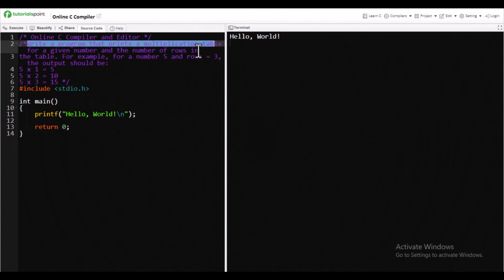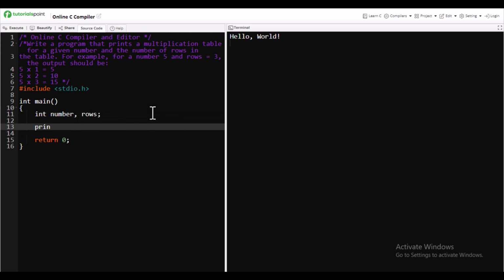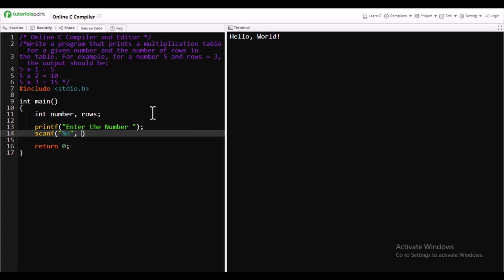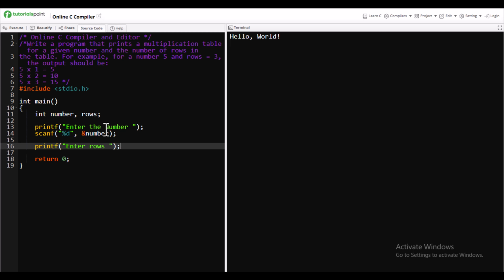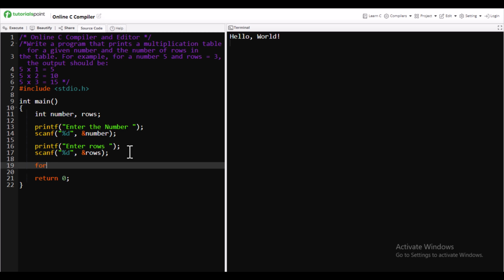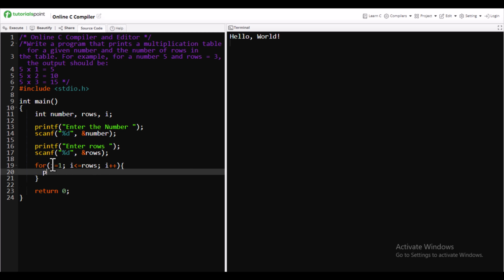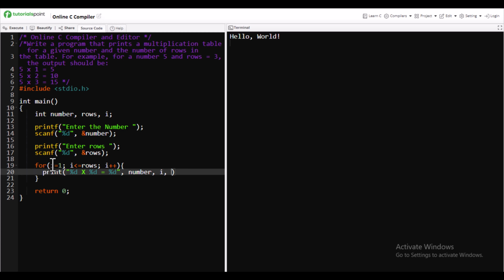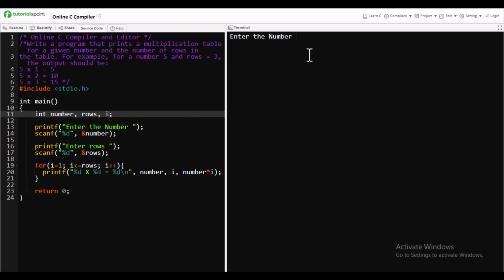How to Print a Multiplication Table in C | Easy C Tutorial for Beginners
In this video, I’ll show you how to create a multiplication table using C. Whether you're a beginner or just brushing up on your coding skills, this tutorial will guide you step-by-step in writing a simple program that prints a multiplication table for any given number and the number of rows you specify. Watch till the end to learn how you can modify the code to suit your needs. Perfect for beginners learning C basics!